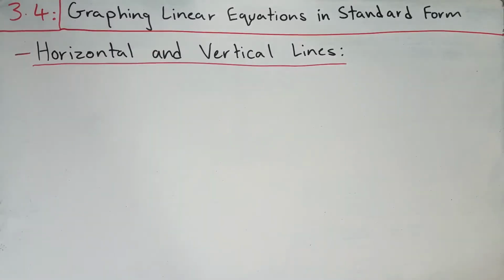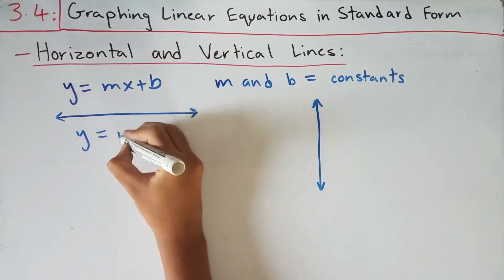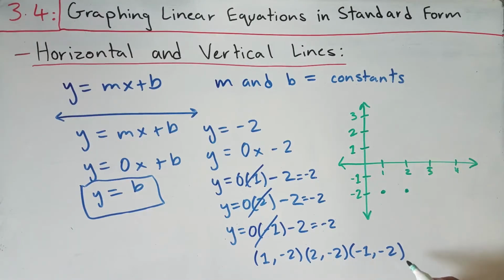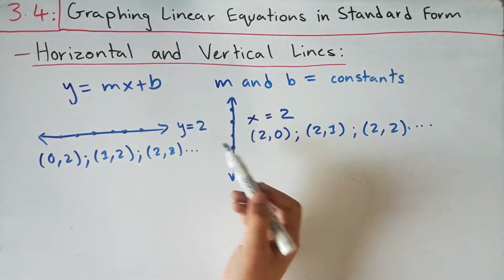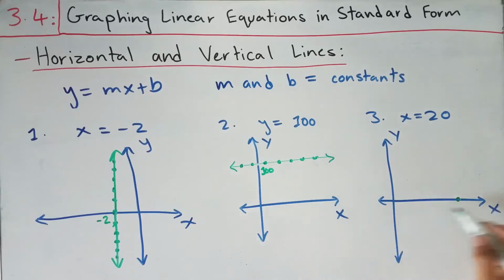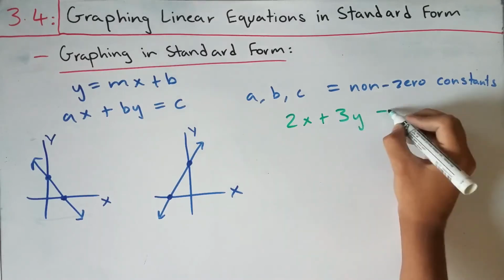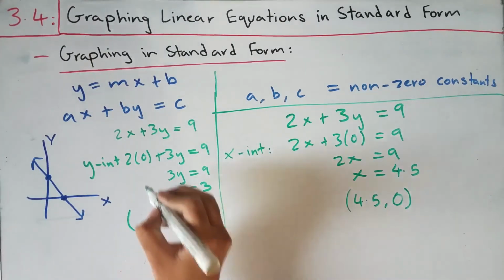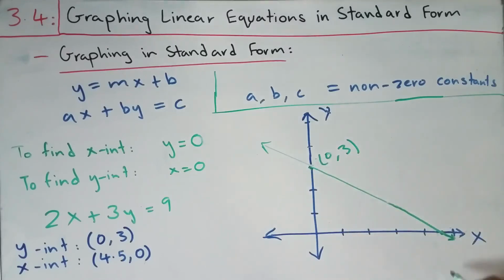Graphing Linear Equations in Standard Form (Algebra 1, Section 3.4)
In this video, we learn about the graphing of vertical and horizontal lines. We also learn how to graph without a table set, by using x and y-intercepts from the standard form of linear equations.